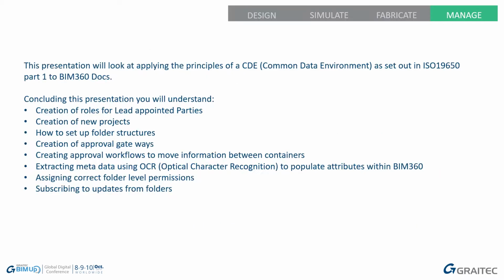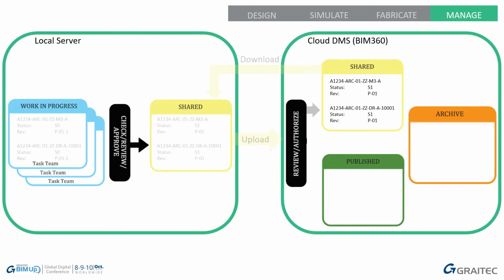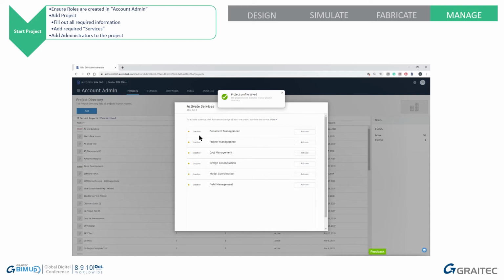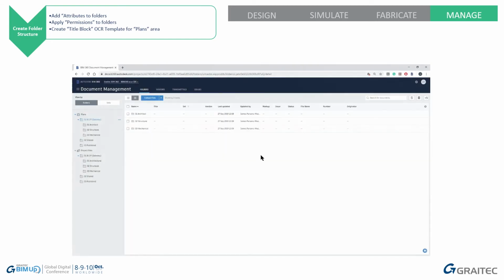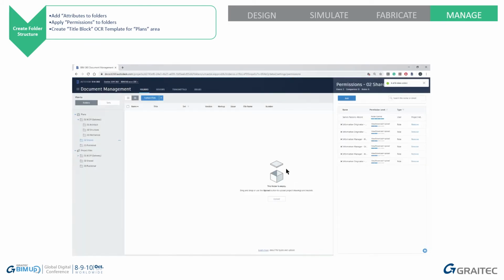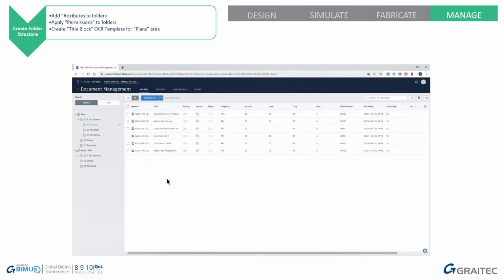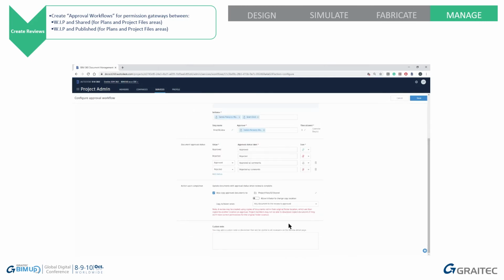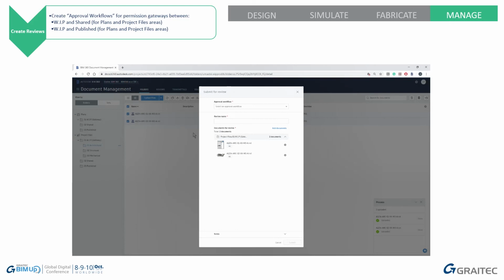Using BIM360 as a CDE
ISO 19650 CDE Processes through BIM360 Document Management